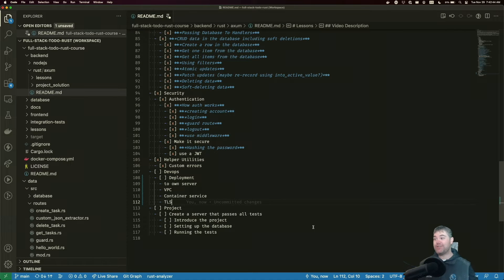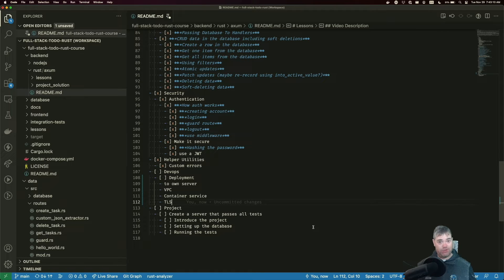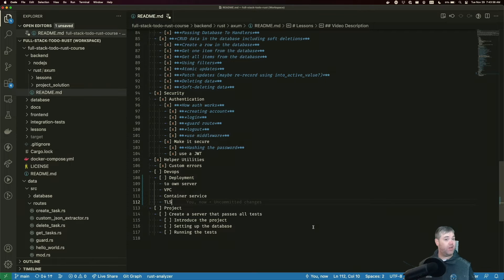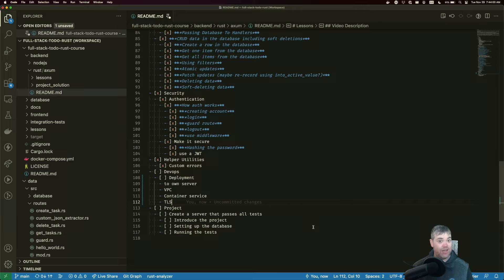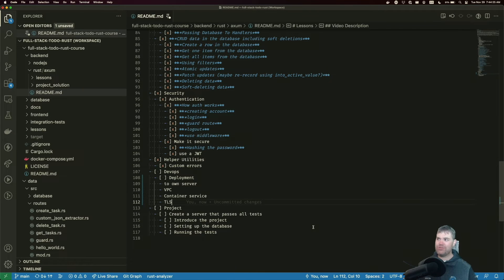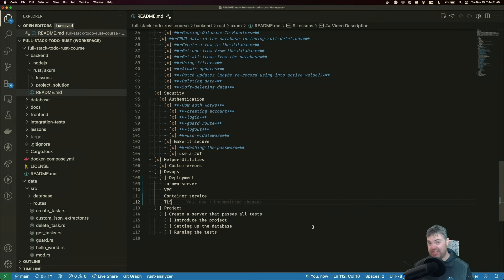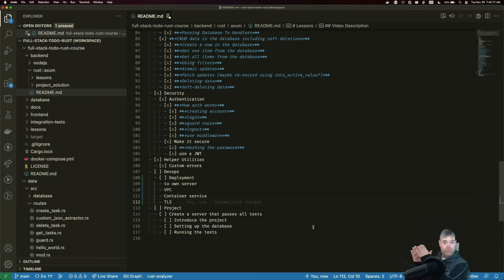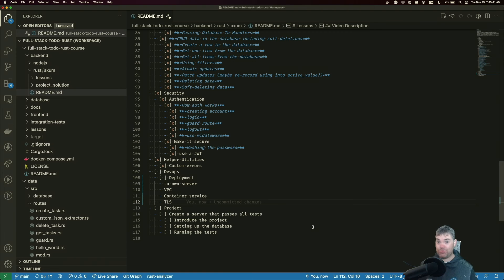Deploying - Introduction to Axum 0 5